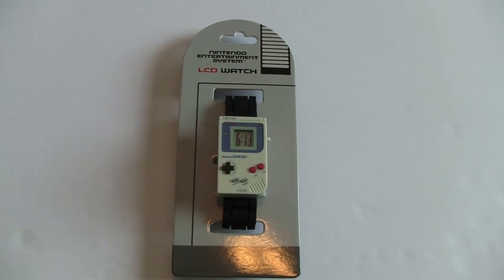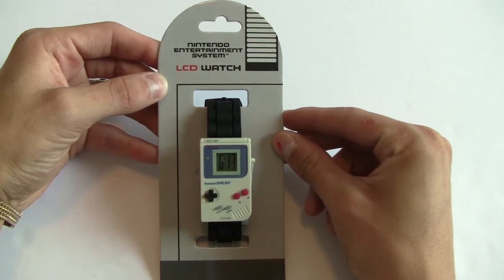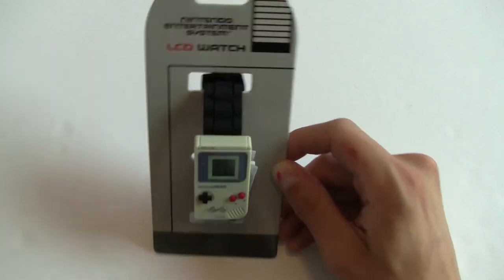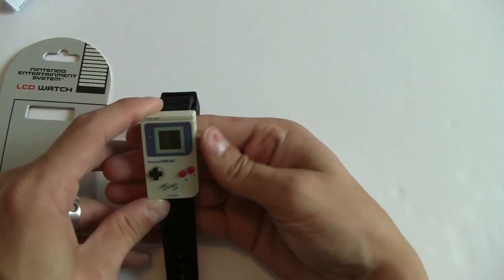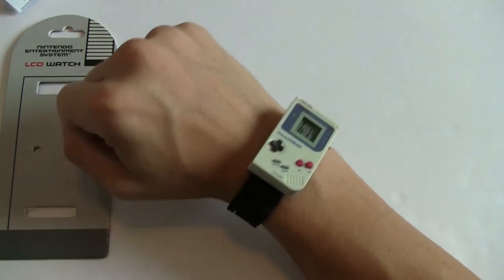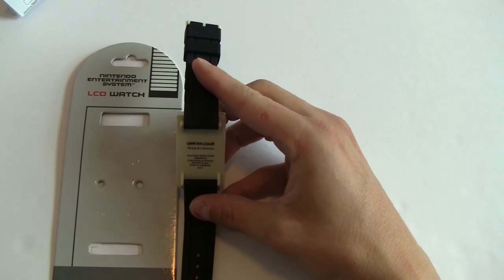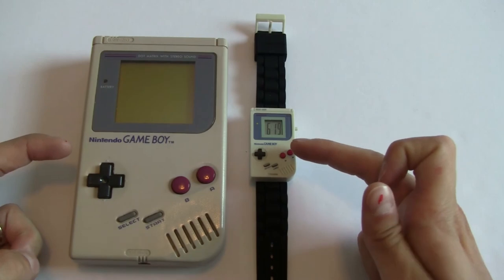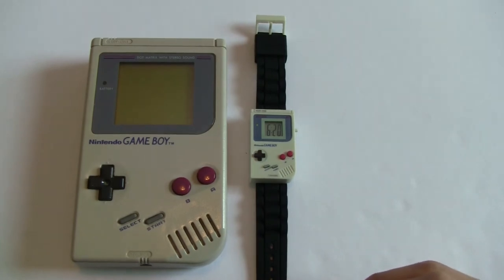Awesome Nintendo Game Boy LCD Watch Review - ThinkGeek Exclusive Item!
Lets take a look at the brand new Nintendo Game Boy LCD watch, created exclusively for ThinkGeek!